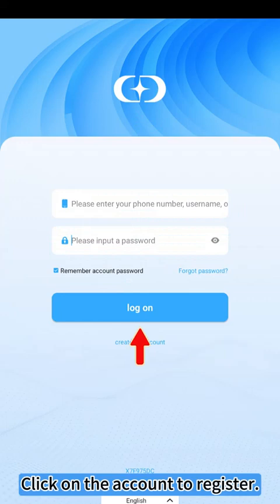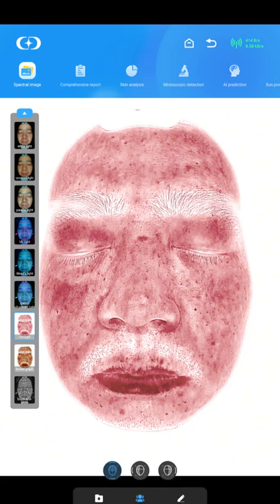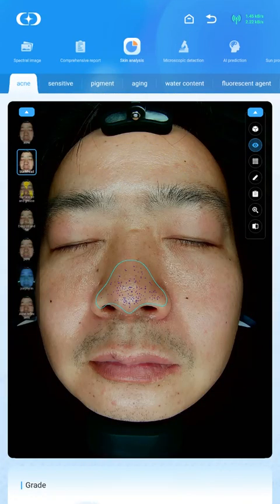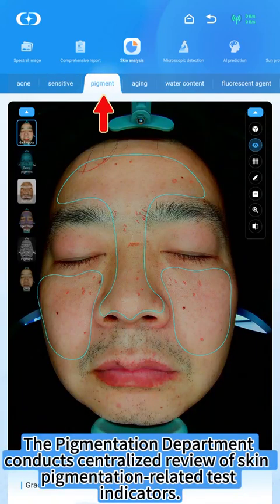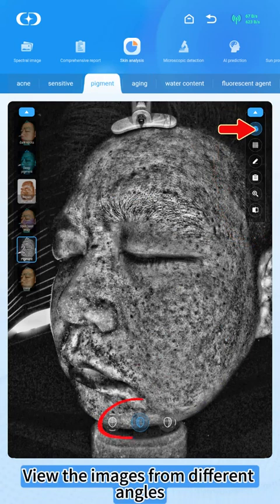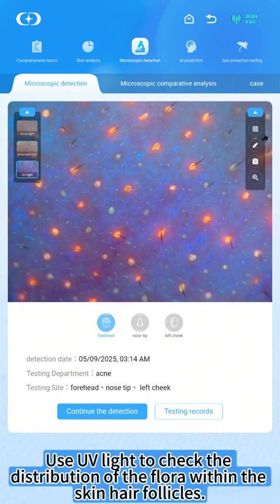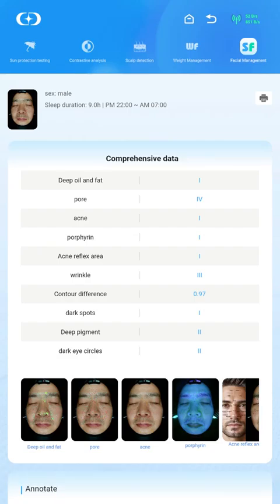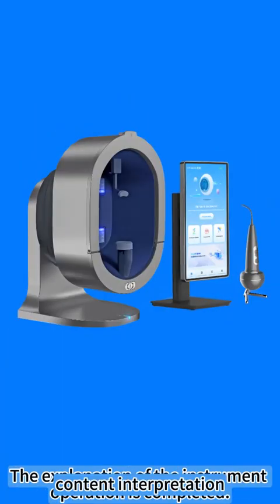All Skin Analyzer Facial Test Analysis X5 Pro Machine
Hey, friends! Grab the Duty Reduction Window. Now is the best time to buy the product you have always wanted! Seize this opportunity and enjoy unprecedented discounts, don't hesitate!
3 Contrast Modes All Skin Conditions Colorful Skin Analyzer X5 Pro Machine uses natural light, polarized light, and ultraviolet light to perform triple-spectrum imaging combined with deep learning to analyze multiple indicators such as spots, acne, pores, wrinkles, and sensitive skin in real time to generate reports. It is suitable for beauty salons, skin management centers, doctors, and home skin care enthusiasts.
15 Years Experience In Industry, Supports Customized Service,Our factory Support Online Custom, provide OEM, ODM services.
You are also welcome to click on the company's official website below to view more high-quality products
://honkay.net./